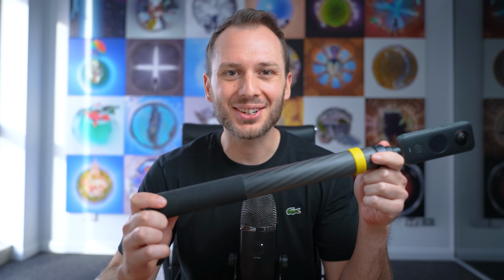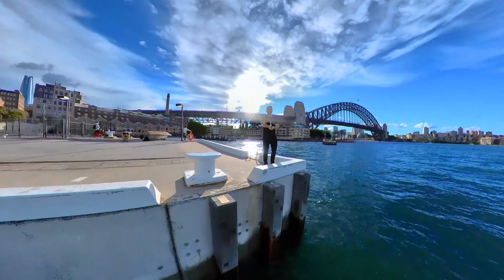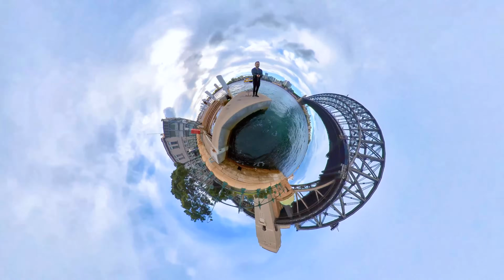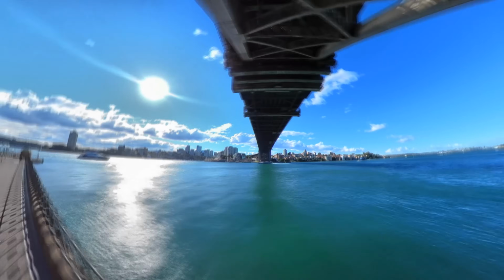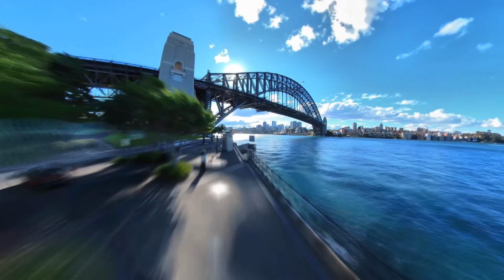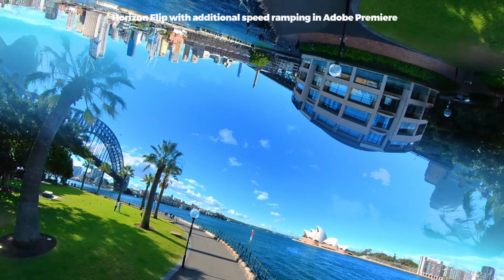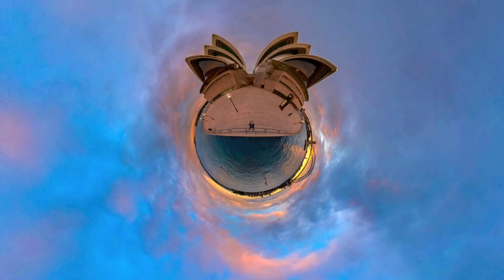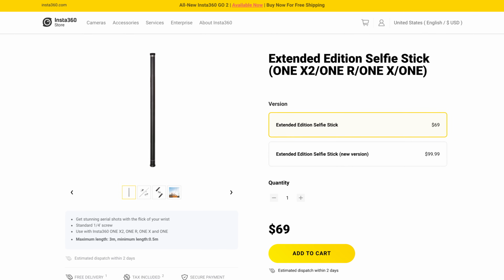360 Video Effects On A Giant Selfie Stick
There’s a new stick in town… the Insta360 Extended Edition 3-metre selfie stick! (New version)

In today’s video, I'll show you how I use it to get awesome 360 photo & video effects with my One X2

🕑 TIMESTAMPS:
0:00 Introduction
1:03 About the Extended Edition selfie stick
1:49 The spinning shot
2:32 The tornado
2:58 Tornado transition
3:32 Spinning planet
3:52 Rotating 360 pan shot
4:37 Harbour Bridge shot
5:07 3 shots in 1
5:53 Reframed Harbour Bridge hyper-lapse
6:09 Bird's eye view hyper-lapse
7:04 Horizon flip
8:03 Opera House hyper-lapse
8:24 High-up sunset panorama
8:50 Final thoughts about the extended selfie stick
9:18 Price / Is it worth it?